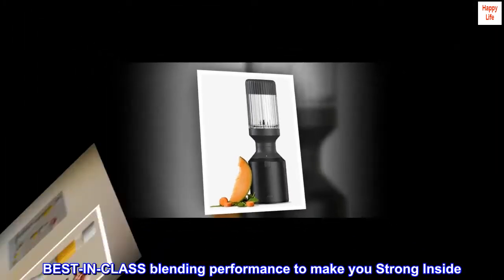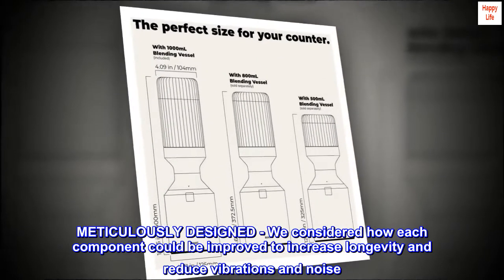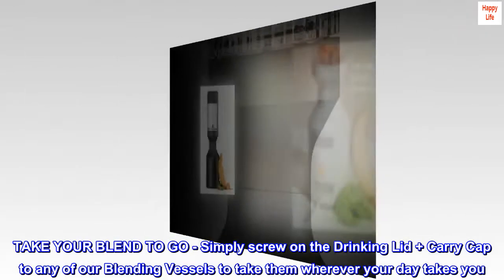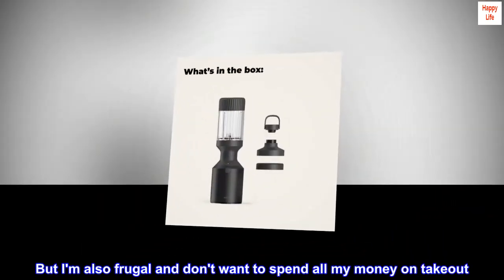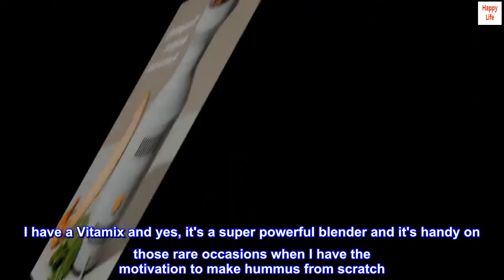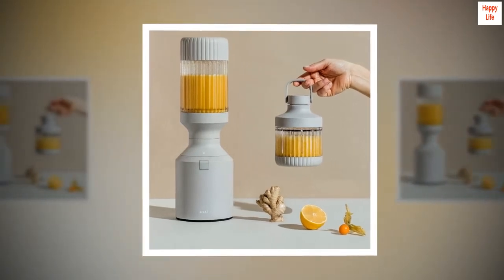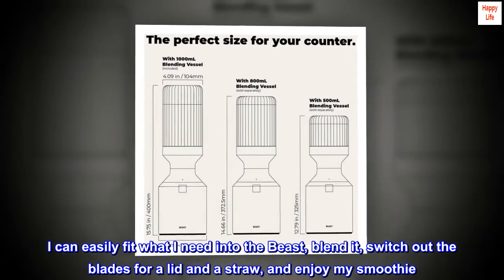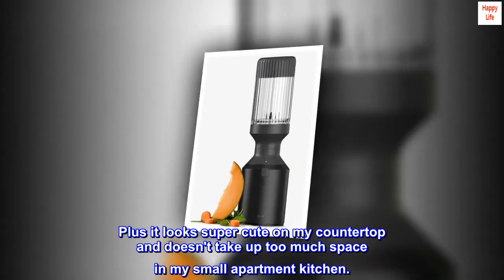Beast Blender | Blend Smoothies and Shakes, Kitchen Countertop Design, 1000W (Carbon Black)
BEST-IN-CLASS blending performance to make you Strong Inside
SILKY SMOOTH BLENDS - Innovative 12-rib vessel design for increased turbulence and ice-crushing efficiency coupled with a 1-minute blend program with intervals allows you to make creamy blends
METICULOUSLY DESIGNED - We considered how each component could be improved to increase longevity and reduce vibrations and noise
A BLADE WITH A BRAIN - It monitors the blade speed making consistent adjustments to maintain speed and torque, as well as internal temperature to avoid overheating and blending of hot liquids
TAKE YOUR BLEND TO GO - Simply screw on the Drinking Lid + Carry Cap to any of our Blending Vessels to take them wherever your day takes you

 Perfect low effort blender
I am lazy in the kitchen. I think food prep and cooking are super boring. I hate doing dishes and cleaning in general. But I'm also frugal and don't want to spend all my money on takeout. So I am always on the lookout for low effort ways to feed myself. This is the perfect blender for me. I have a Vitamix and yes, it's a super powerful blender and it's handy on those rare occasions when I have the motivation to make hummus from scratch. But it's big and intimidating and it feels effortful to clean (yes, I know it's supposed to be easy and has it's own cleaning setting or whatever). It's definitely not an appliance I want to use every morning. But I do want to eat a smoothie every morning. Enter the Beast. The Beast makes the perfect size smoothie. With my Vitamix, I'd always end up with way too much smoothie and have to save half for the next day and day old smoothie is just kind of gross. I can easily fit what I need into the Beast, blend it, switch out the blades for a lid and a straw, and enjoy my smoothie. It's so easy to clean that I usually just clean it by hand rather than tossing it into the dishwasher. It handles frozen fruit, greens, powders, nut butters, and seeds like a pro. Plus it looks super cute on my countertop and doesn't take up too much space in my small apartment kitchen.